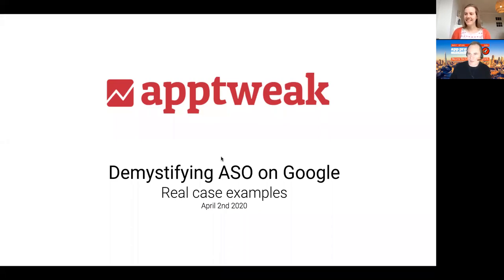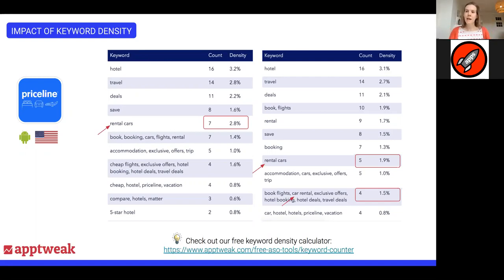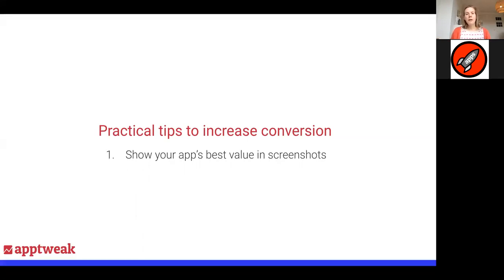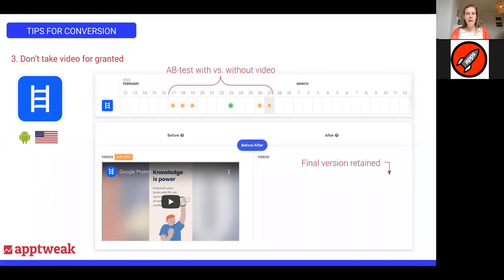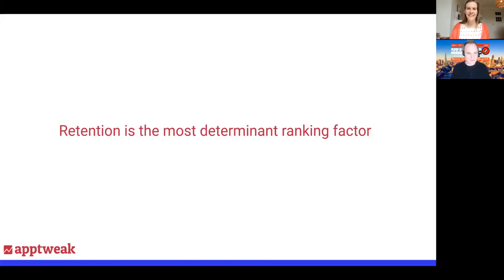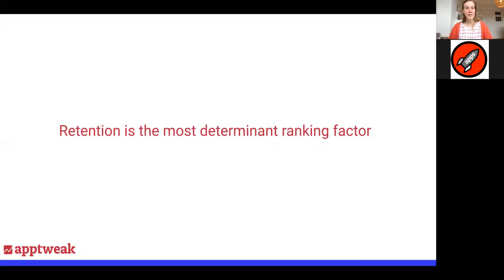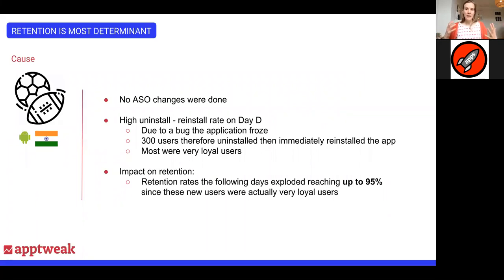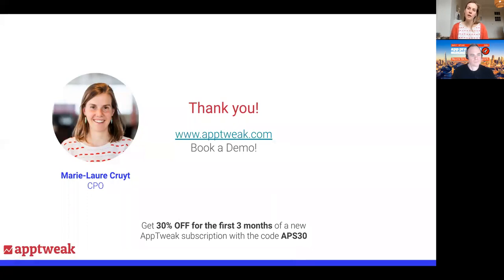What influences the Google algorithm when it comes to ASO? - Marie-Laure Cruyt from AppTweak